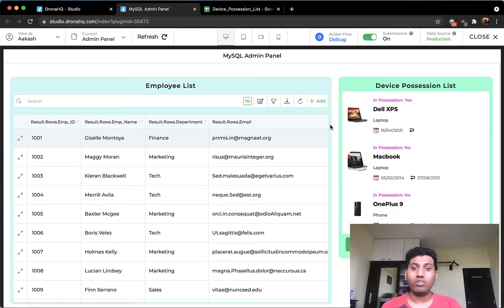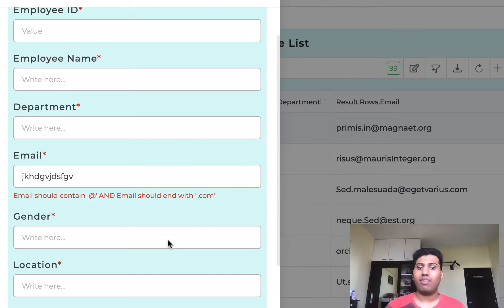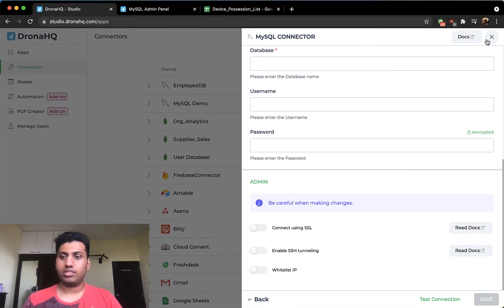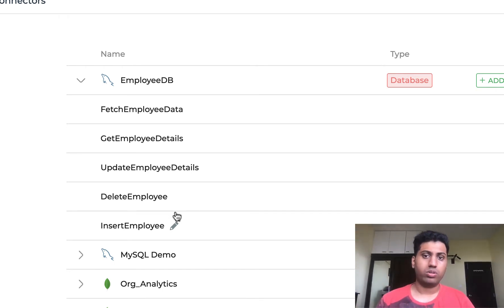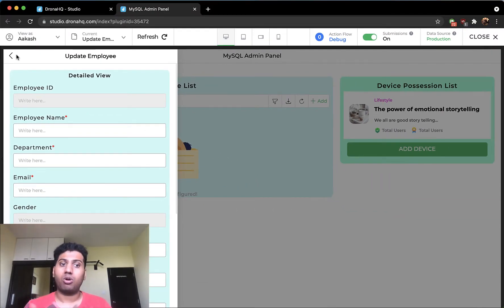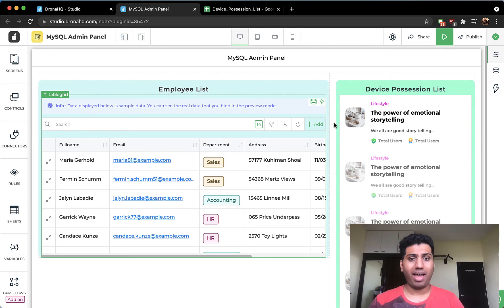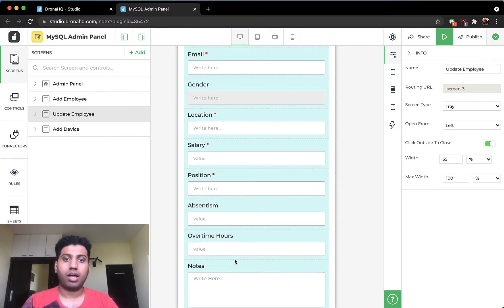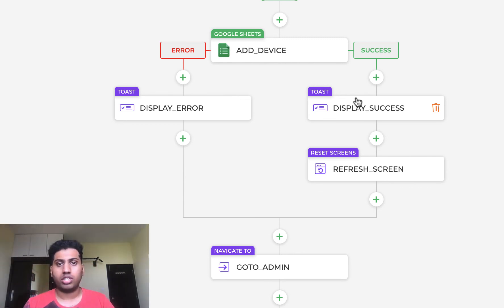How to build a MySQL Admin Panel in 5 Simple Steps!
Watch and learn how simple it is to build a MySQL Admin Panel or GUI to cross reference with other data sources & perform CRUD operations in just 5 simple steps!

MySQL is a popular open-source relational database management system. While it is amazing, there isn't any visual tool to sort/filter the data and design charts to derive insights. With DronaHQ, you can do all this and much more! Design comprehensive charts, integrate with other databases & services, and visually filter, sort, and edit your data dynamically!

01:12 Connecting to MySQL
04:21 Building the UI
08:05 Binding Data
12:53 Adding Validations
15:51 Action Flows

To sign up for free and try it out yourself,

DronaHQ low-code platform is the fastest way to build internal tools for the web, and mobile. Developers and engineering teams love the platform for the speed and flexibility it provides to create admin panels, CRUD apps, GUI, frontends on top of their Databases or APIs. The platform provides the ability to add enhanced event handlers using Actionflows. Unlimited users in all pricing plans.